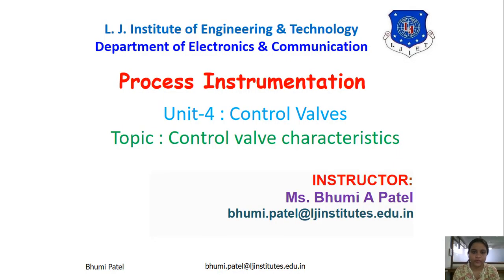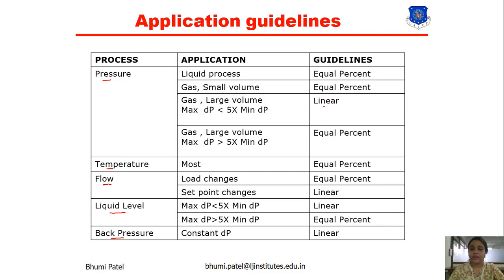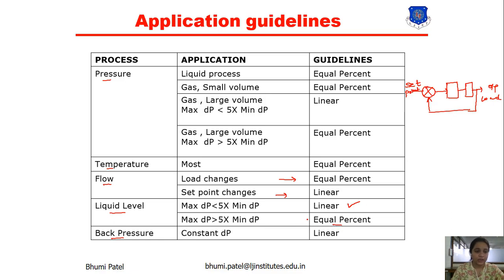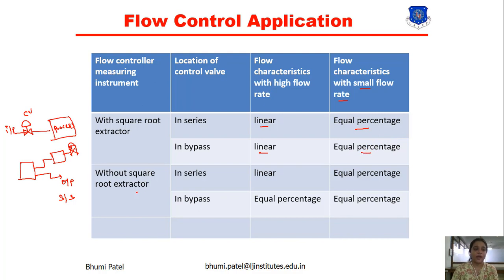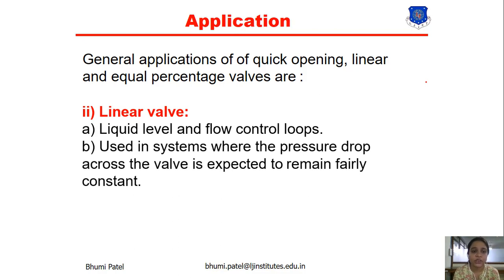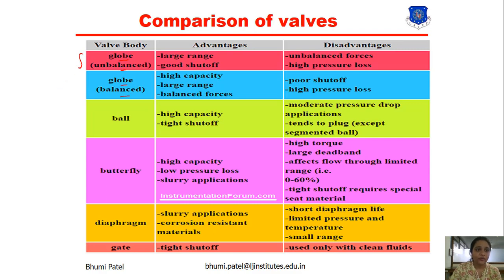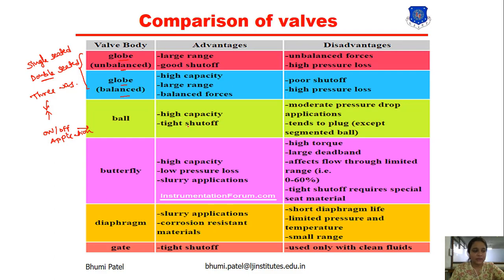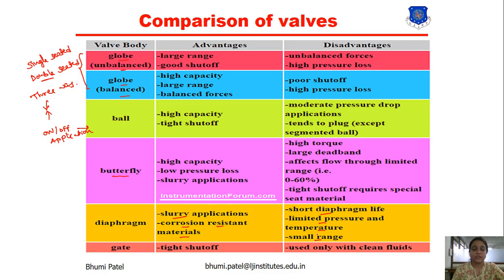SESSION 17_PROCESS INSTRUMENTATION_SEM 5 IC_29 JULY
write down application of control valve characteristics.
what is the application of pressure process?
write down comparison of control valve.
what is the application of temperature process?
what is the application of flow process?
what is the application of liquid level process?
what is the application of back pressure process?